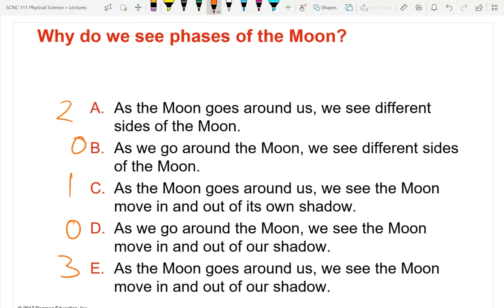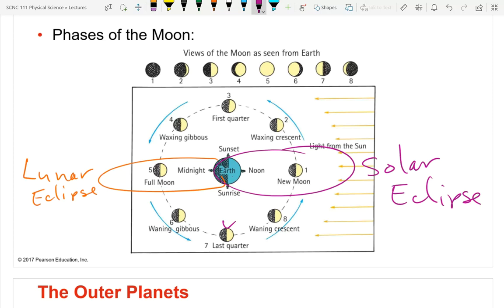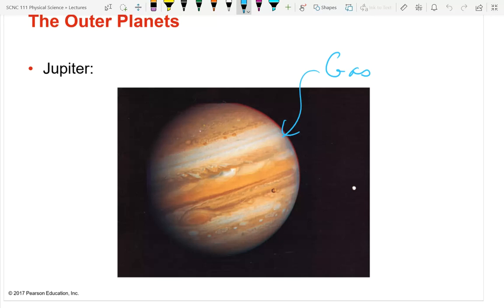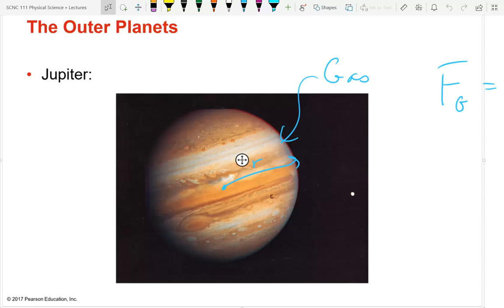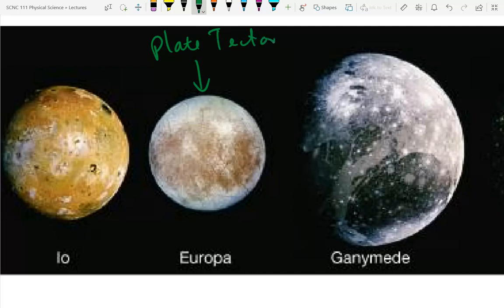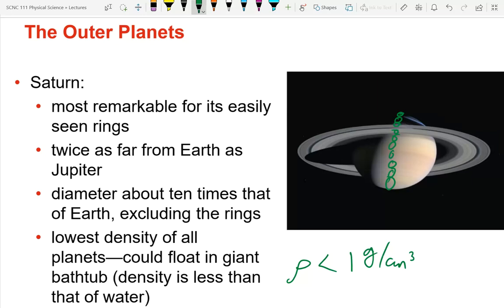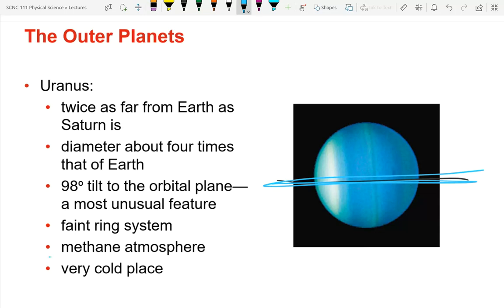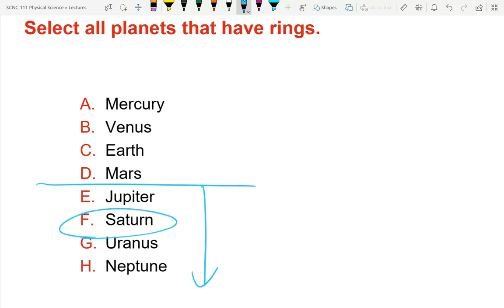SCNC 111 Lecture 37 The Outer Planets